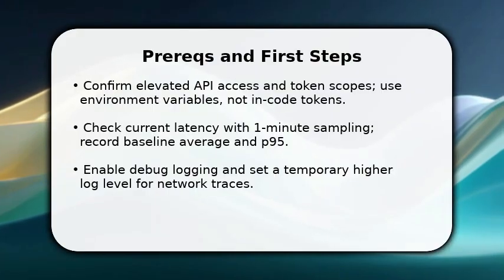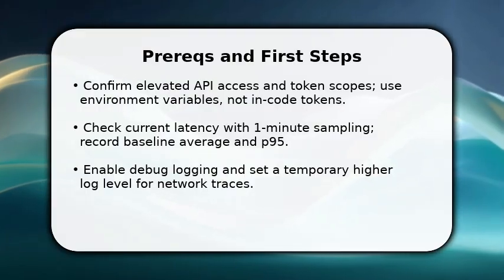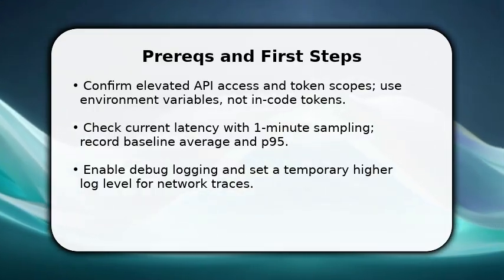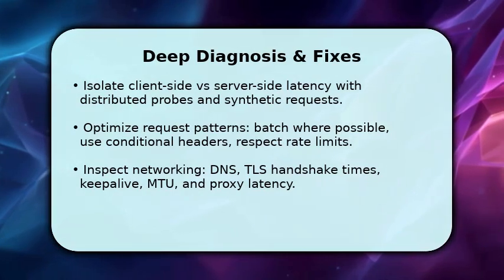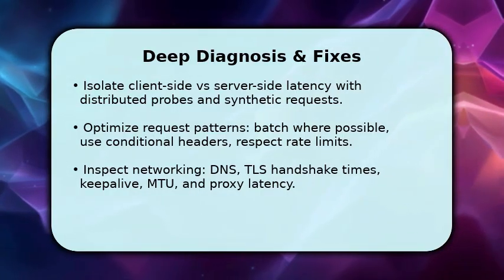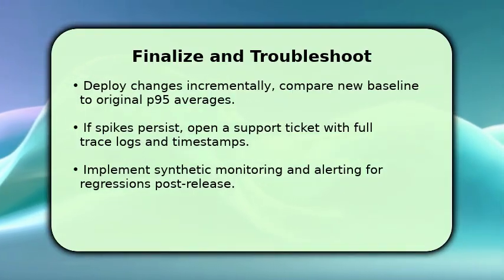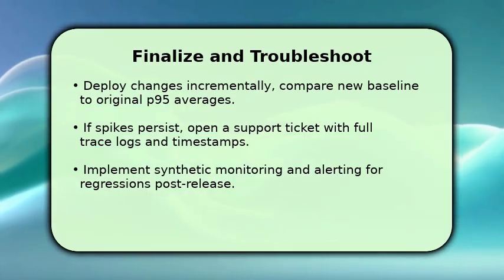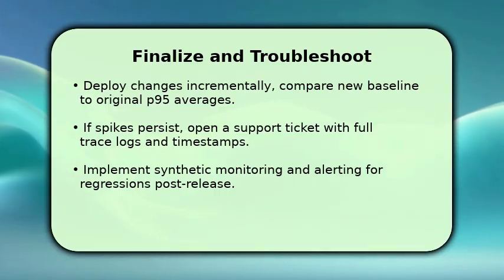How to Fix the Discord Elevated Api Latency - Easy Guide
Explore our step-bythy guide to resolving Discord Elevated API latency issues. Learn practical tips and tricks for a smoother streaming experience without technical jargon.